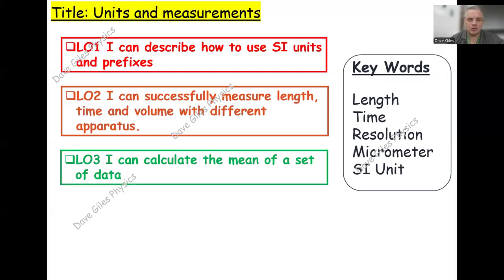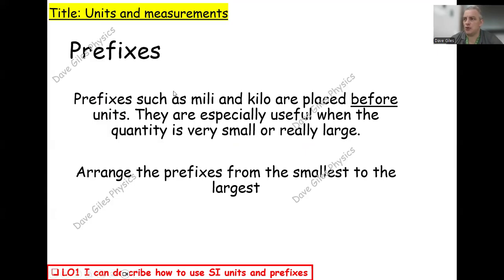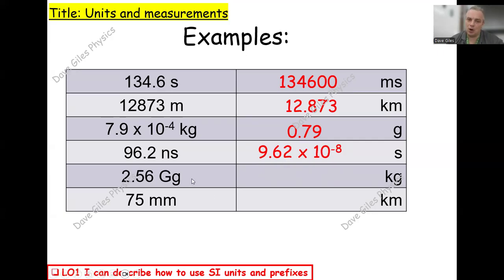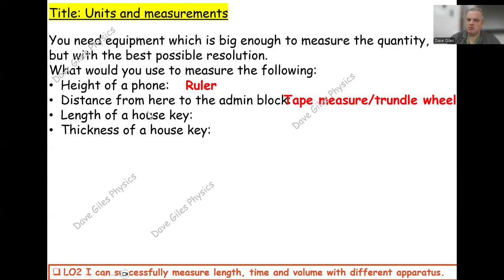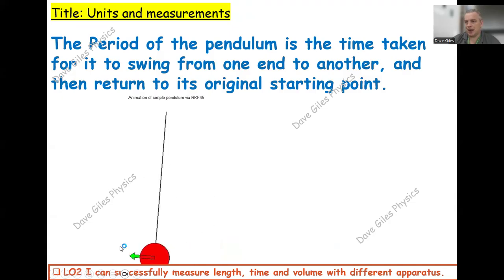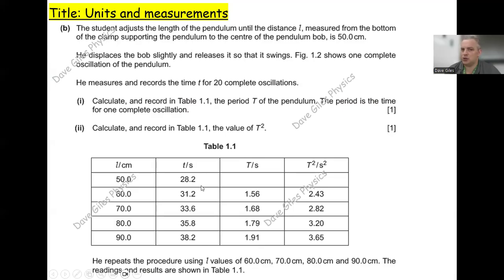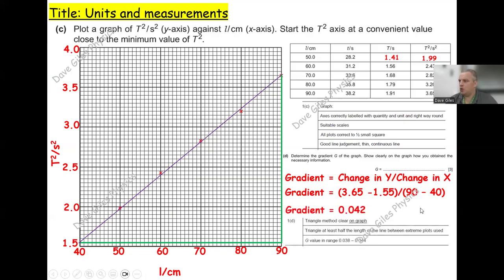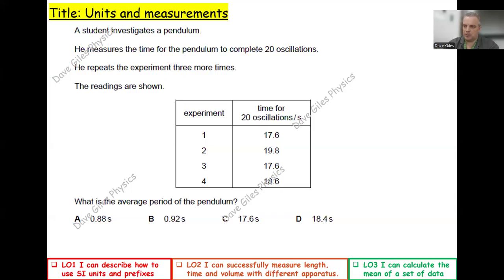SI Prefixes, Length and Time, IGCSE Cambridge Physics (0625) for CIE, P1, Motion, forces and energy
This video is the first of Cambridge Physics IGCSE Physics, Unit 1, Motion, forces and energy. It covers SI Base quantities, Prefixes and how to convert prefixes (i.e. converting seconds to milliseconds), which equipment to use for different measurements, such as using a micrometer screw gauge for very thin objects, how to measure volume of a liquid, calculating means and time period of a pendulum. Example paper 2 and paper 5 questions are explored in this lesson.